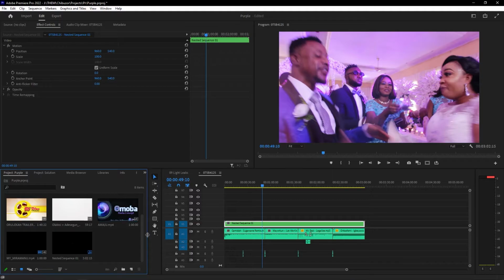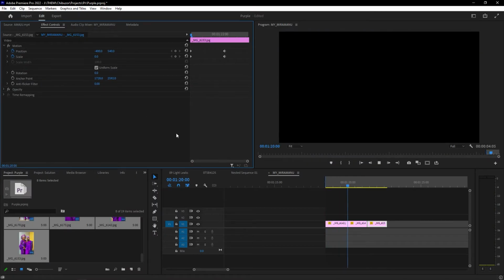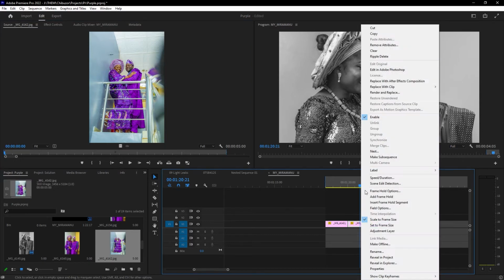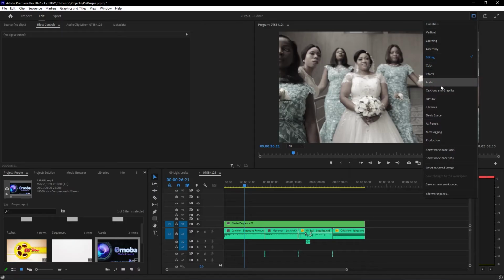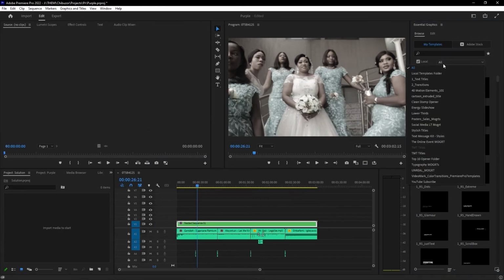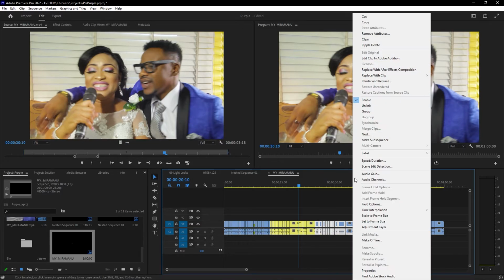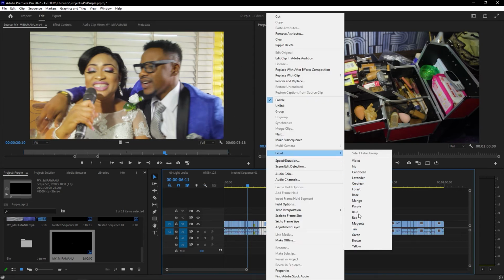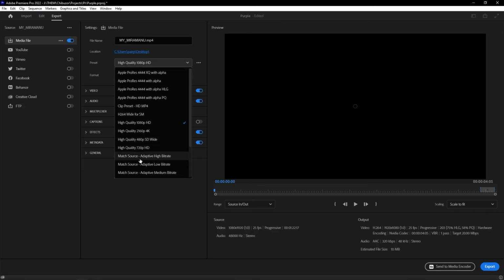Premiere Pro Tips: Solutions to Common Issues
As video editors, we come across issues with our software every time we open it, here are solutions to some of the most common problems you might encounter with Adobe Premiere Pro.